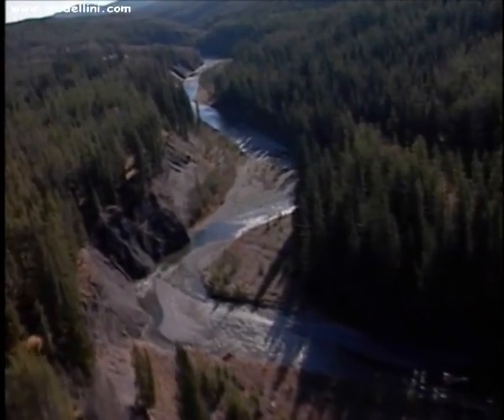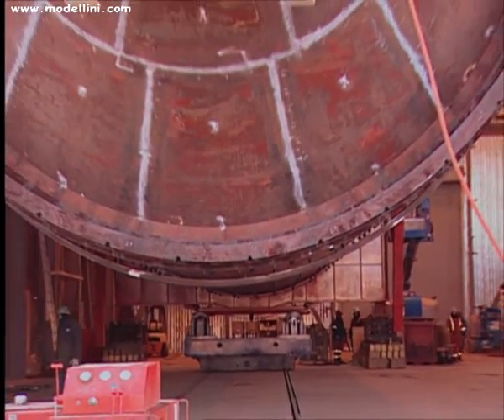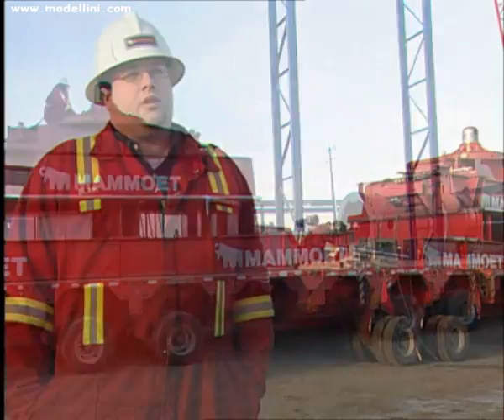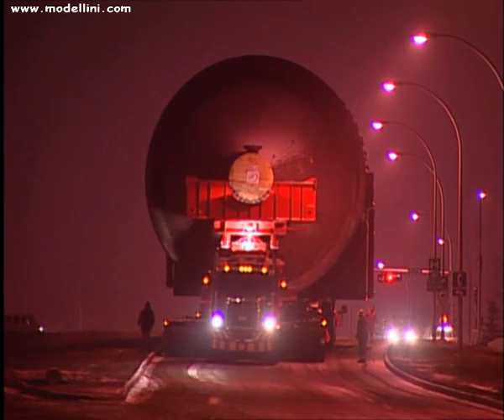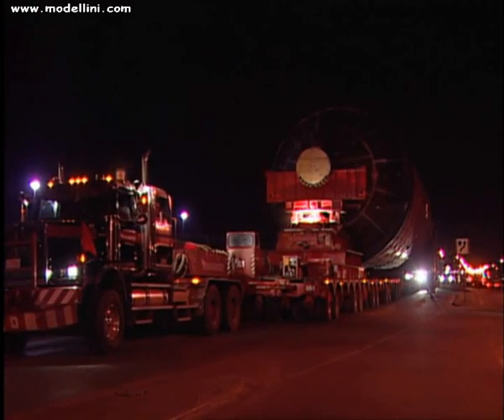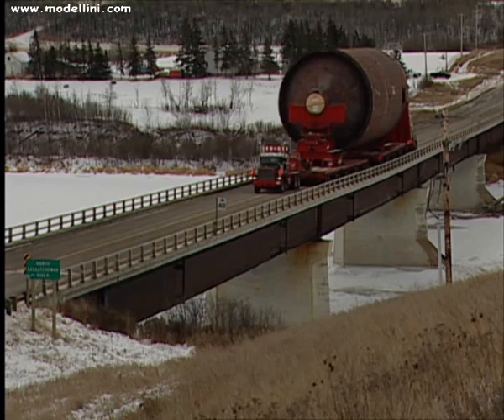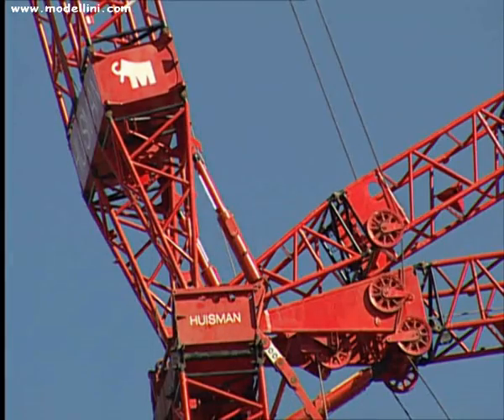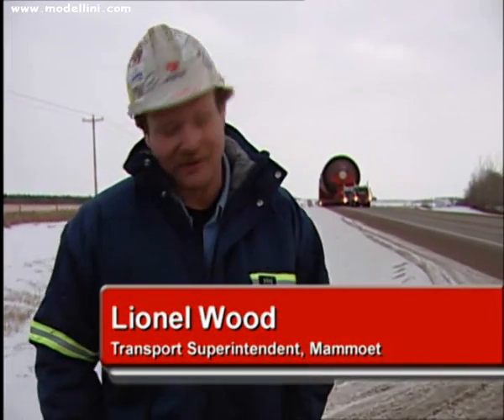Mammoet PAL_1.avi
Mammoet Coke Drum Move
In vendita su lo shop online specializzato nella vendita di modellini da collezione, direttamente a casa tua.